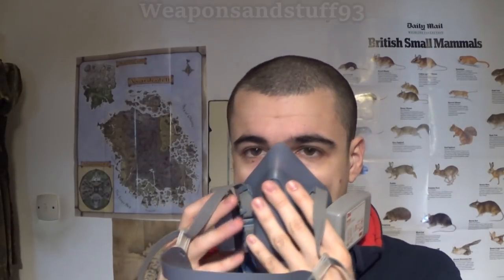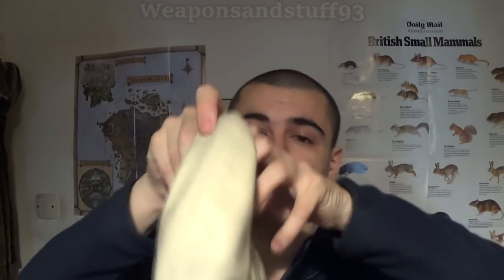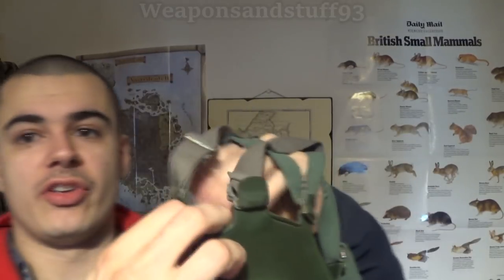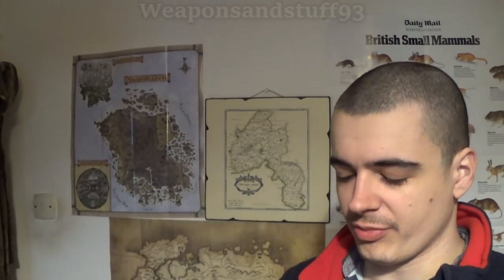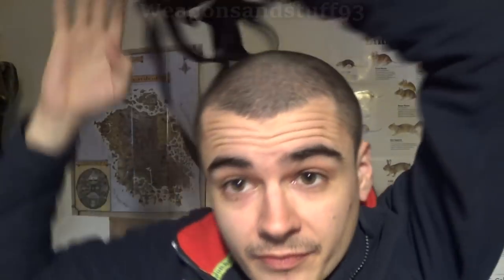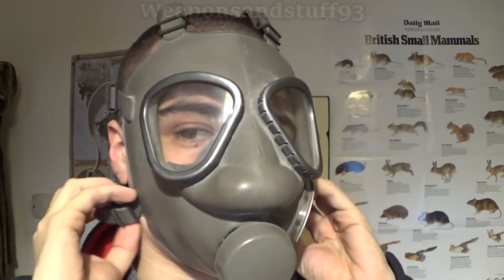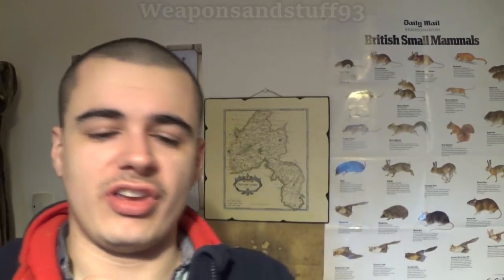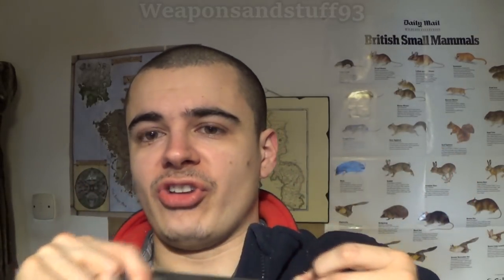How to put on various types of gas masks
How to put on various types of gas masks/respirators properly as well as some basic strap/head harness adjustment guidelines.
In this video we look at how to put on:
Half face masks such as 3M respirators.
Rubber helmet/hood masks such as the GP-5.
Masks with combined straps such as the GP-4.
Masks with rubber straps such as the Israeli 4a1.
Masks with 6 point elasticated straps such as the M61.
Masks with 6 point rubber straps such as the S10.

Most masks are designed so that you put your chin into the mask first, and then pull the straps over your head, however it is often easier if you have short hair, to pull the mask in a downwards motion over your face, this requires less adjustment of the straps.